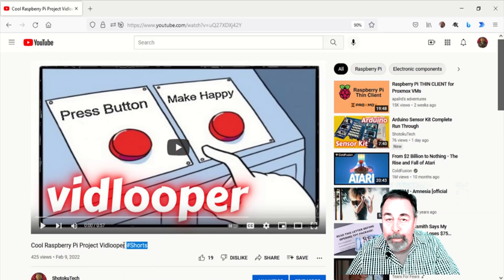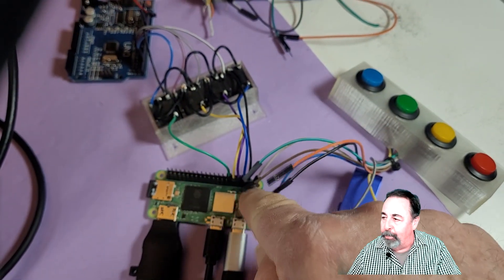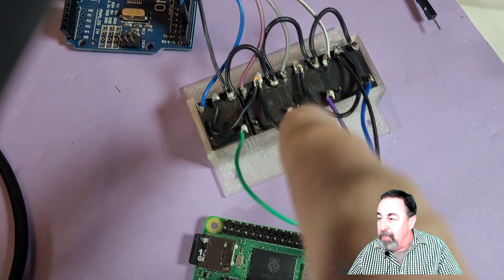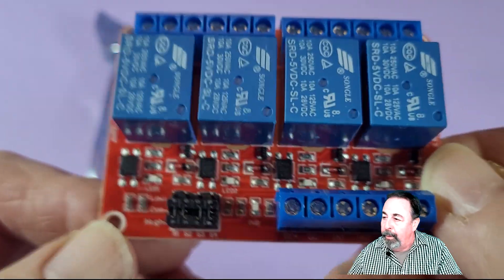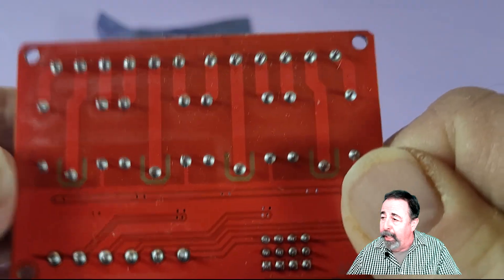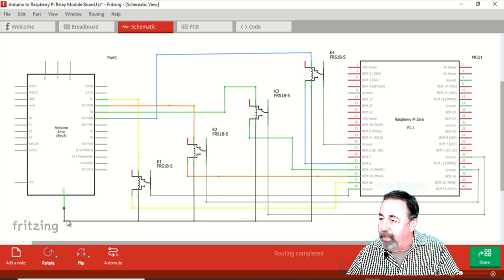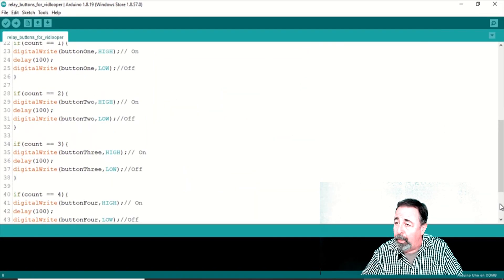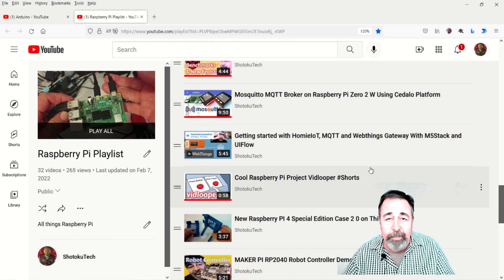Raspberry Pi Controlled By Arduino UNO With Relay Shield.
I have been working on this Vidlooper project for a friend. I had the understanding the project would use physical switches. But they wanted to drive it with digital pins on an Arduino instead. I searched on the topic of Arduino communication with Raspberry Pi. The only articles I could find dealt with serial communication between the two. I not going to edit the Vidlooper code. So how can the Arduino digital pins act like a button? On the Raspberry Pi the buttons simply ground the GPIO pins 26, 19, 13 and 6 to play one of four videos in Vidlooper. I had the thought to use some cheap relays and they do work. I want to present a better finished product. So let's see how this Relay Shield with Optocoupler Isolation works in this scenario.
DC 5V 4 Channel Relay Module Board Shield with Optocoupler Isolation